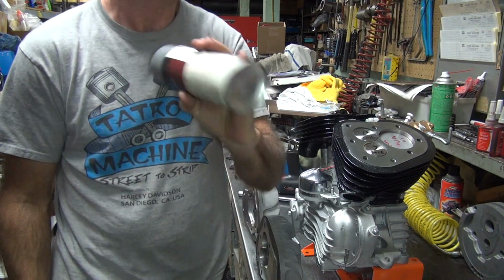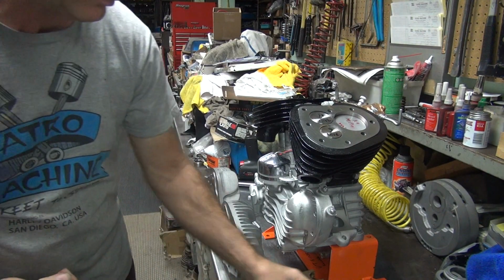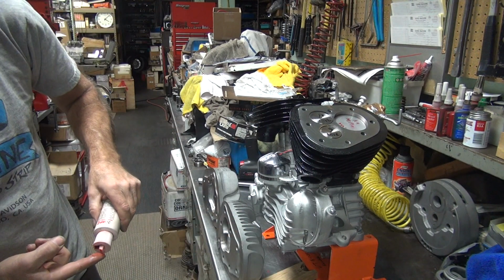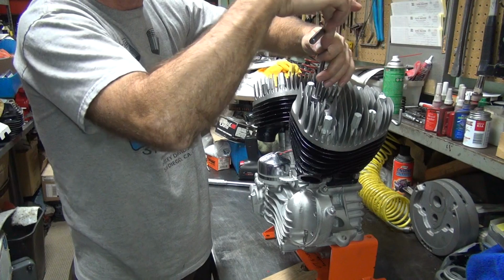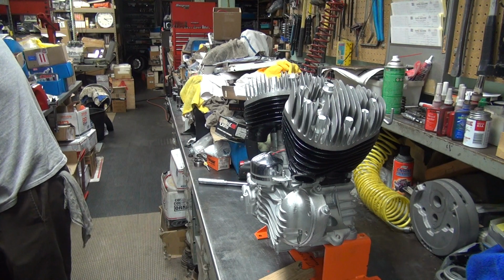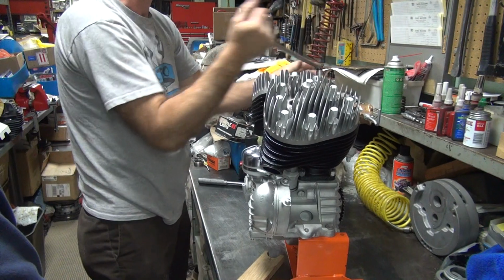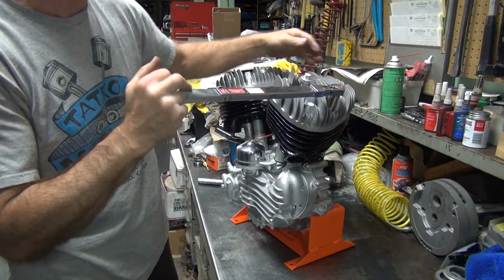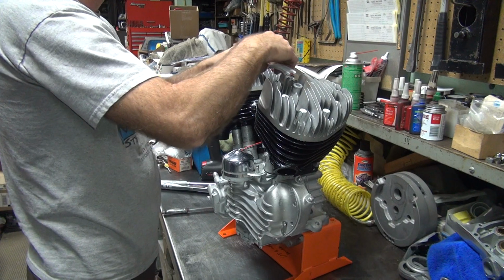1941 wld 45 56ci stroker #266 flathead motor build 4-5/8 in harley wl by tatro machine